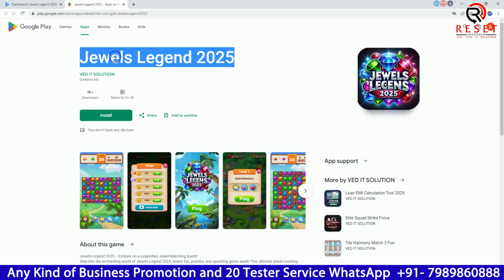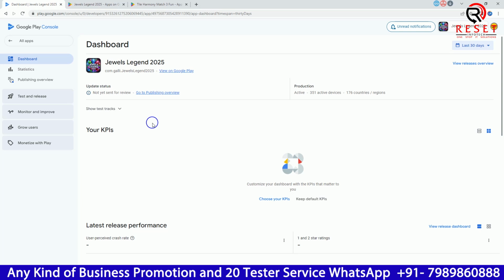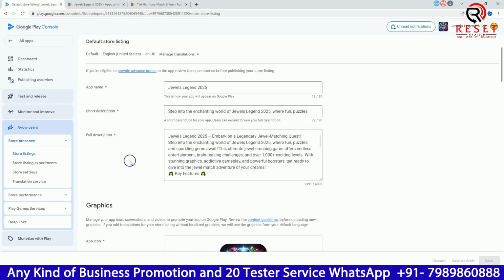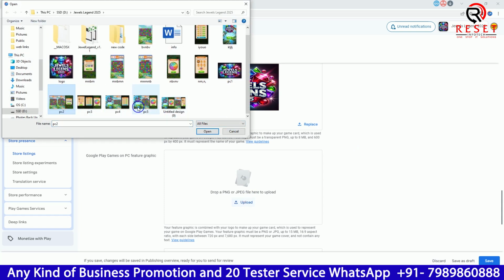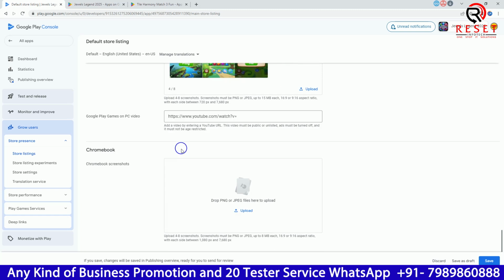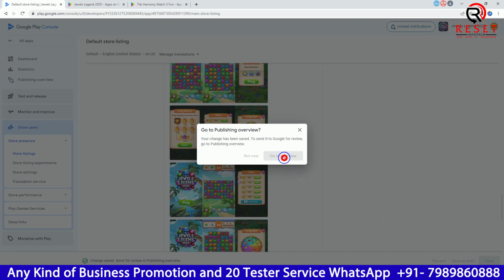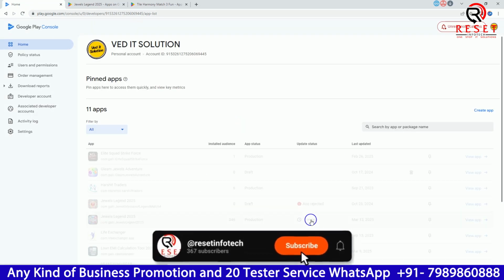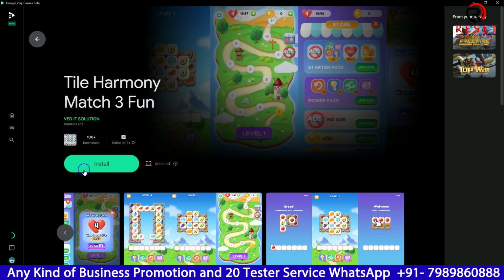Get READY to Publish Games on Google Play on Your PC!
**Title:** 🎮 Get READY to Publish Games on Google Play on Your PC! 🚀 Step-by-Step Guide

**Description:**

Want to **publish your game on Google Play Store** directly from your PC? 🖥️🎮 In this **ultimate step-by-step guide**, I’ll show you how to **prepare, upload, and launch your game** successfully on Google Play!

✅ **How to Set Up a Google Play Developer Account**
✅ **Preparing Your Game (APK/AAB) for Upload**
✅ **Creating a Stunning Play Store Listing (Screenshots, Icons, Descriptions)**
✅ **Configuring App Content, Privacy Policy & Target Audience**
✅ **Pricing, Monetization & Ad Integration Tips**
✅ **Submitting Your Game for Review & Approval FAST!**

💡 **BONUS TIPS:**
🔥 Avoid common Google Play rejection mistakes 🚫
💰 Monetization strategies to maximize earnings 💵
⭐ Get more downloads & positive reviews ⭐

📈 Whether you're an **indie developer or a game studio**, this guide will help you **launch your game on Google Play directly from your PC with ease!**

Hook - 15s
Did you know that you can publish your games on Google Play directly from your PC? Let's find out how!

Introduction - 15s
In this video, you'll learn everything you need to know to get your games ready for publishing on Google Play using your PC.

Many aspiring game developers struggle with the complexities of publishing their games online, especially on major platforms like Google Play.

Exploration/Development - 1m
We'll cover essential steps including game preparation, understanding the Google Play Console, and the requirements needed to publish your game successfully.

The moment you'll realize how easy it is to navigate the Google Play Console and submit your game for review, paving the way for your game to reach millions of players.

Conclusion/Summary - 15s
To wrap up, we've highlighted the crucial steps and tips for publishing your game on Google Play from your PC, making the process more accessible for everyone.